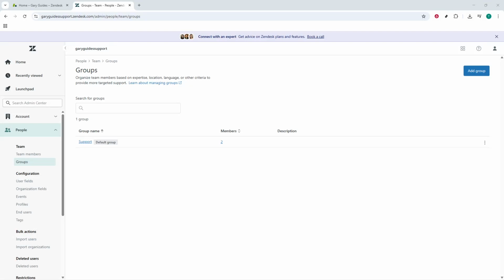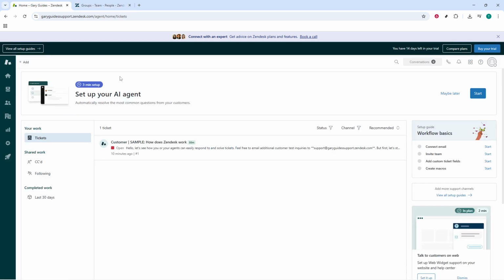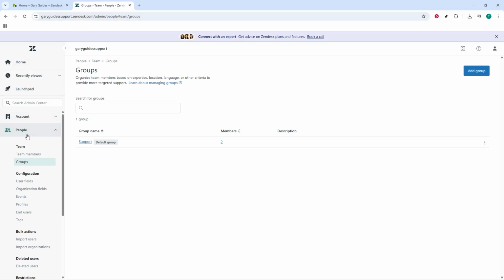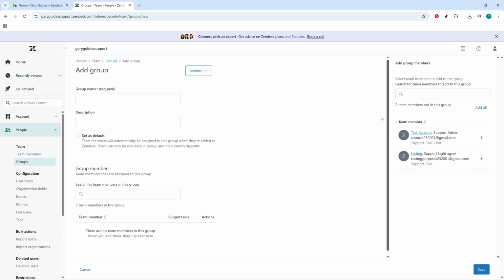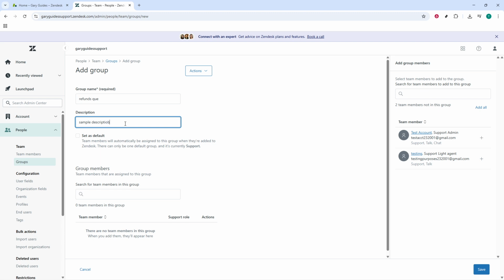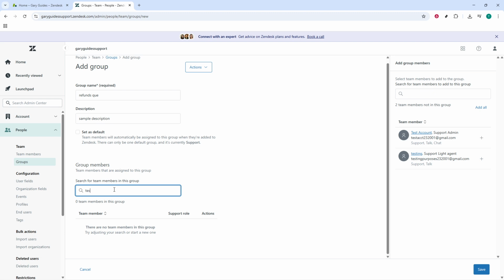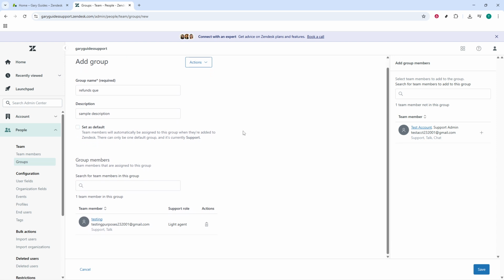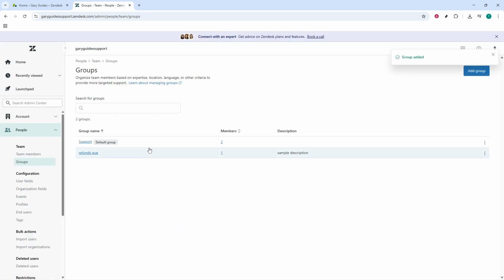How To Create User Groups In Zendesk (2026)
How To Create User Groups In Zendesk (step-by-step)
How To Create User Groups In Zendesk